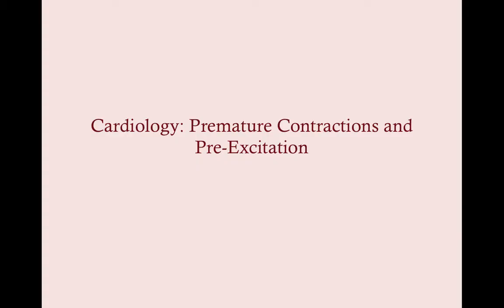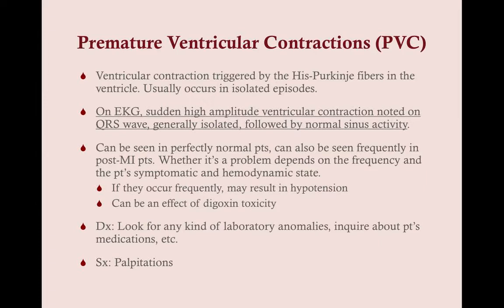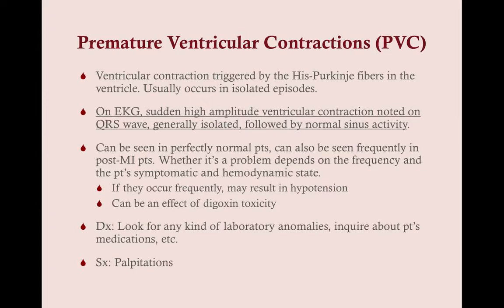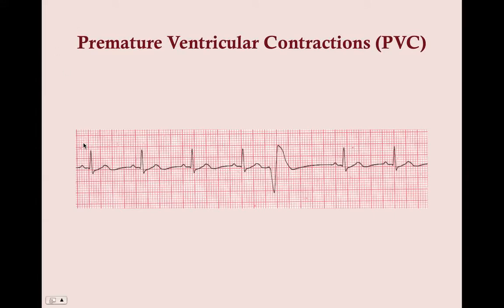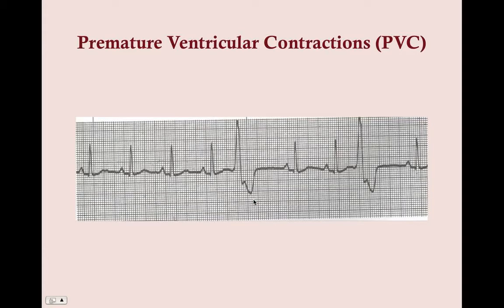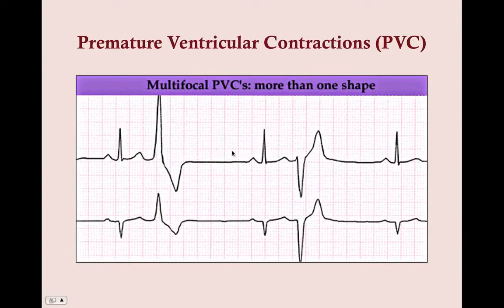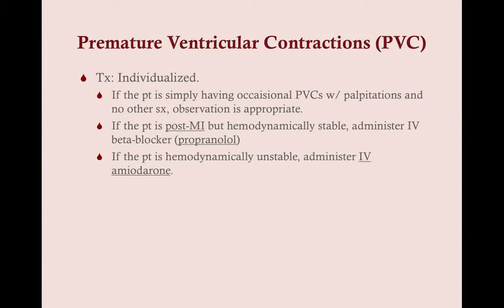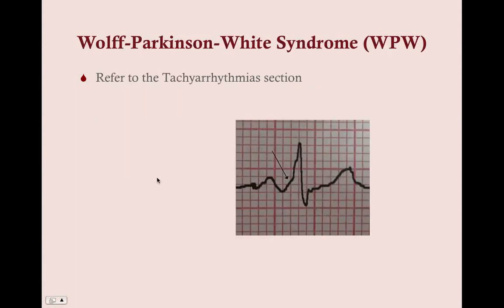Premature Contractions and Excitations - CRASH! Medical Review Series